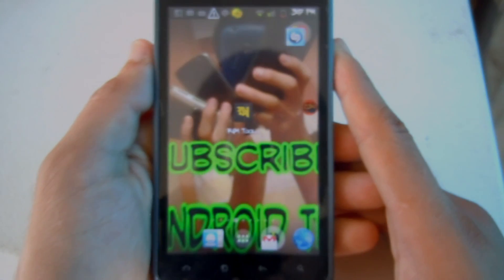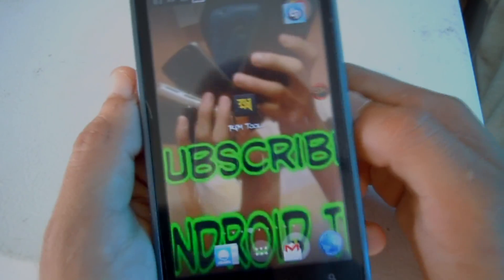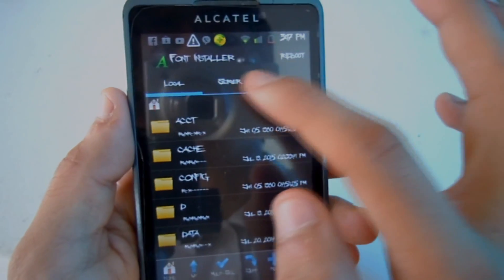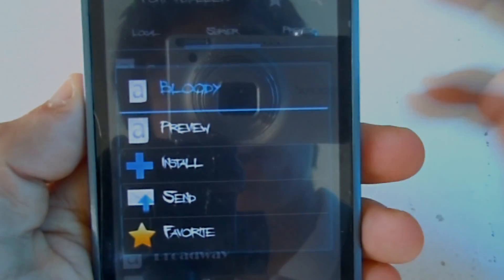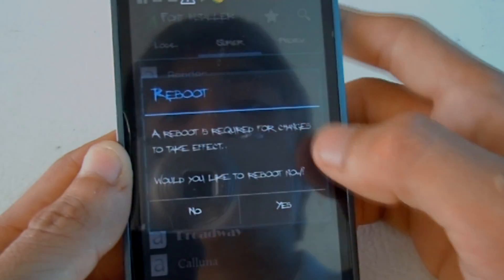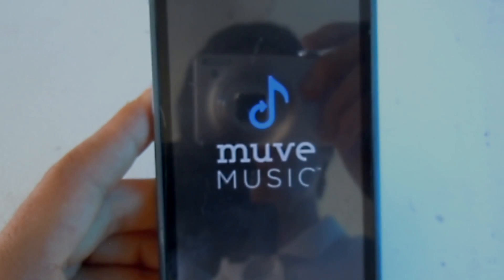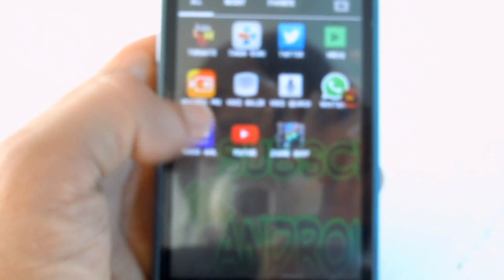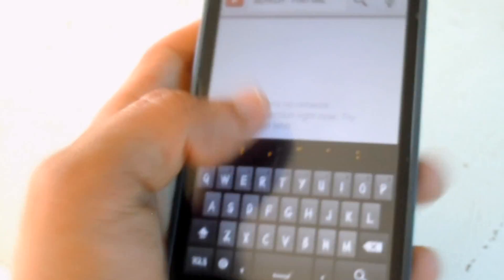How to change the fonts on any Android phone!